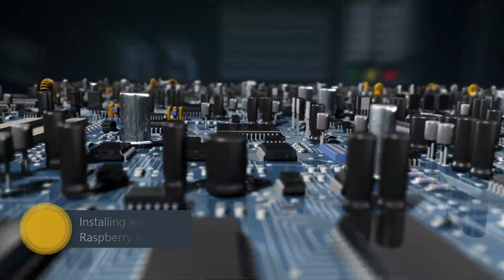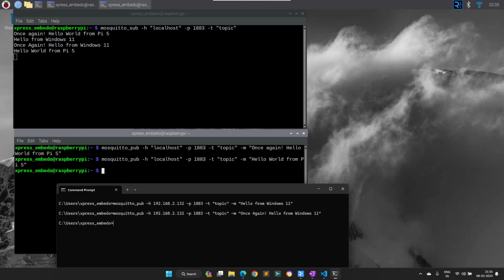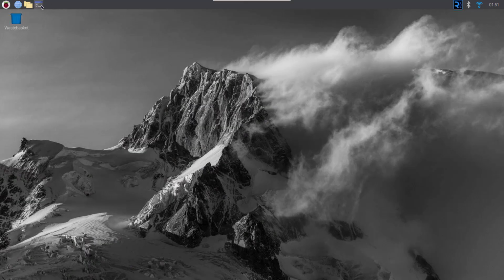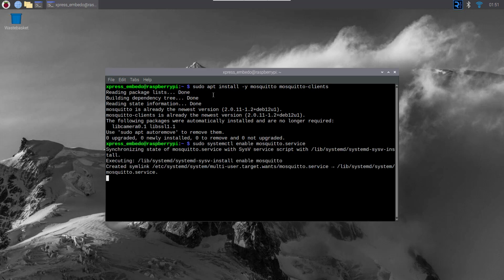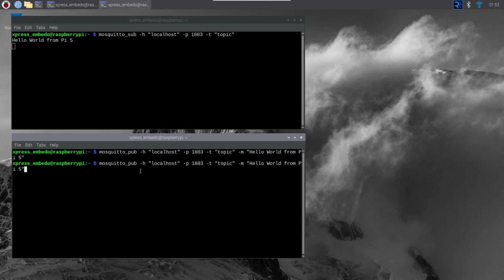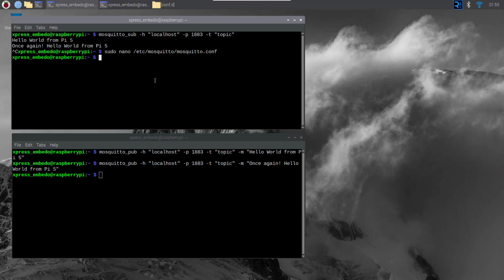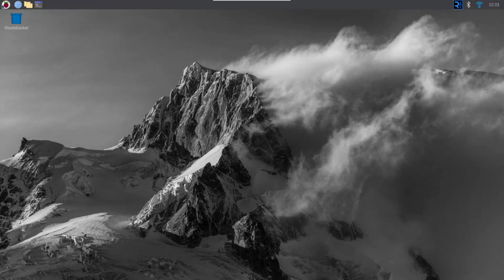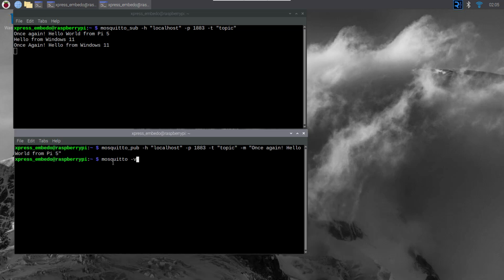Install and Configure Mosquitto Broker on Raspberry Pi 5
This video is sponsored by PCBWay, with more than a decade in the field of PCB prototype and fabrication, PCBWay is committed to meeting the needs of their customers from different industries in terms of quality, delivery, cost-effectiveness, and any other demanding requests.
As one of the most experienced PCB manufacturers in the World, PCBWay prides itself on being your best business partner as well as a good friend in every aspect of your PCB needs.

Buy Raspberry Pi 5 from Amazon India
Raspberry Pi 5
Raspberry Pi 5 Official Case
Raspberry Pi 5 Official Active Cooler

Arduino UNO
Arduino Mega
ESP8266 Module
PIC Development Board
ARM Development Board
OLED Display
TFT Display

Skype ID:
embedded.laboratory